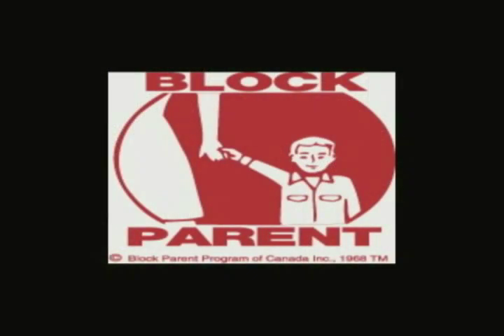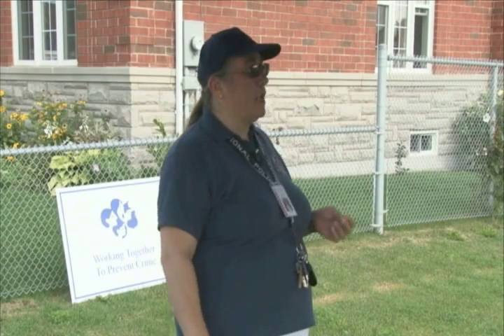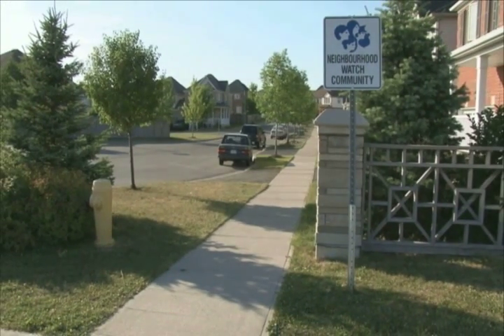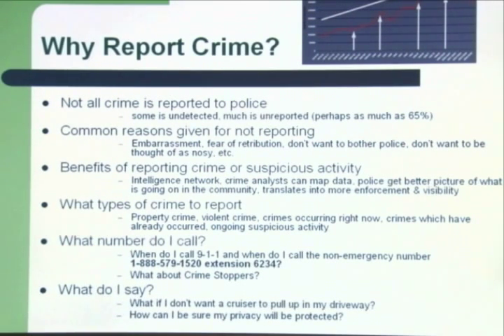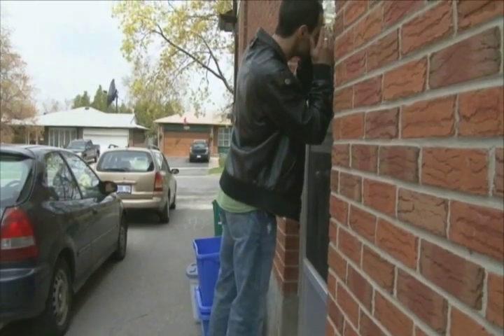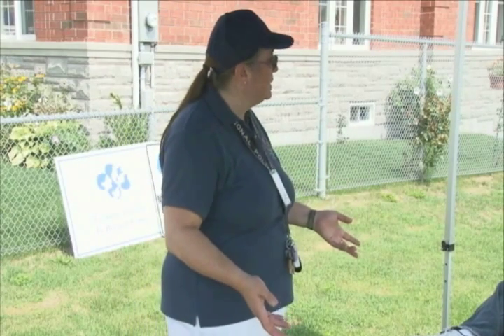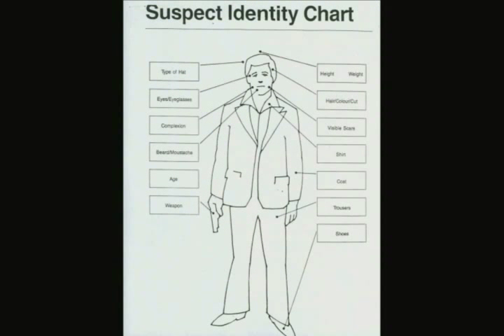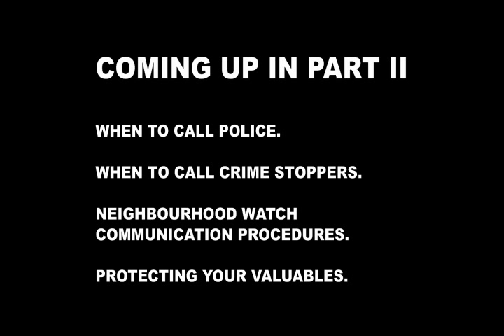Neighbourhood Watch Training Video - PART I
Neighbourhood Watch provides a means of reducing the opportunity for crime to occur through the active participation of citizens in crime prevention.

There are three steps involved in the success of the program; getting to know your neighbours, communicating with residents and police, and training residents in home security and crime prevention. Neighbours are taught how to make their homes less inviting as a target for thieves, how to participate in Operation Identification to make their personal property less visible and less desirable to burglars, and how to be alert to suspicious activity in their neighbourhoods.

Neighbours working together, alert to the potential for crime and knowing each other's routines, can combat crime in a most effective way -- before it starts. Contacting police when an unknown and suspicious person is lurking nearby or when a moving van has pulled up to your neighbour's driveway could very well stop a crime before it occurs.

Operation Identification allows the police to return stolen items to their proper owners by teaching Neighbourhood Watch participants to use an engraved 'mark' (their car licence plate) to identify their valuables. Stolen property that has been marked by an electric engraving pencil can be placed on CPIC, a nationwide police information computer. Also, officers who recover property engraved with a car licence plate will be able to run the plate on the Ministry of Transportation database and identify the owner, thus allowing the property to be returned, and keeping it out of the property auction. Some items to be considered for marking are appliances, televisions, power tools, snowmobiles and ATVs, cameras, and weapons. Criminals are also deterred by the decal that is placed near a participant's front and back door indicating that valuable items in the home have been 'marked for easy police identification'.

Over 180 Neighbourhood Watch groups have been endorsed in Durham Region and approximately 100 areas are in the early stages of implementing the program.

For more information on endorsing a group or participating in Neighbourhood Watch, contact the Regional Neighbourhood Watch Coordinator at , or email .